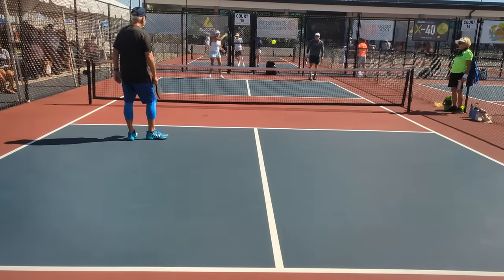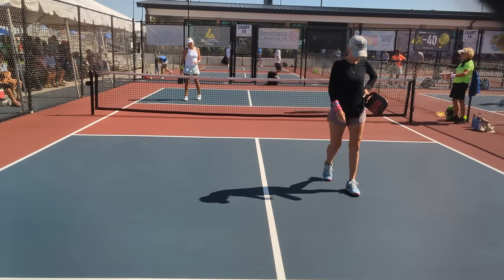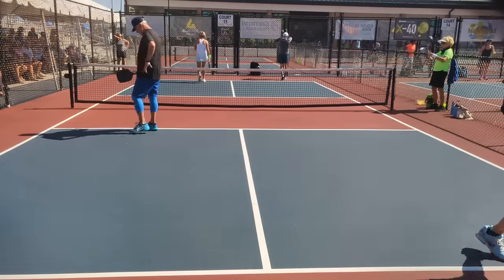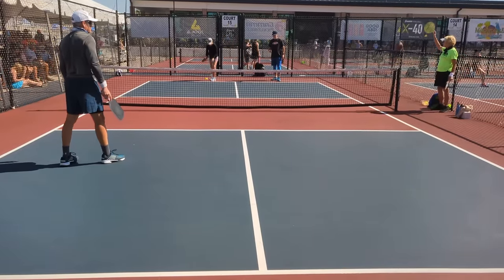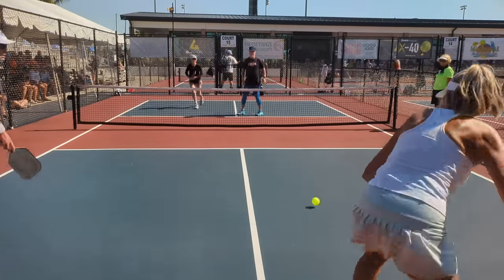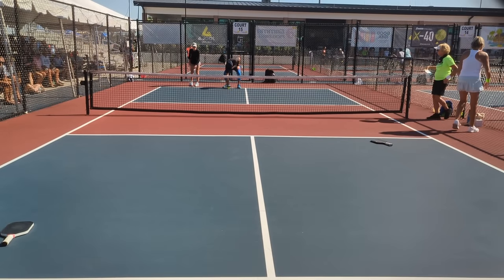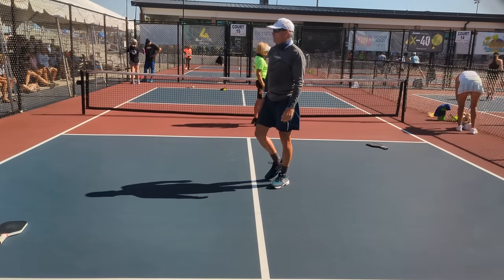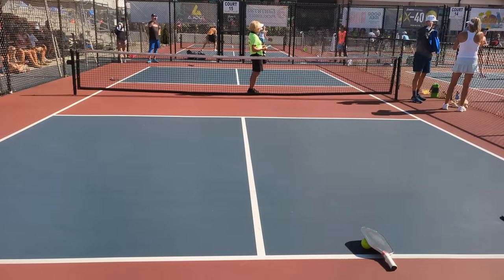Gold Medal Match: Mixed 60+ US Open 2023